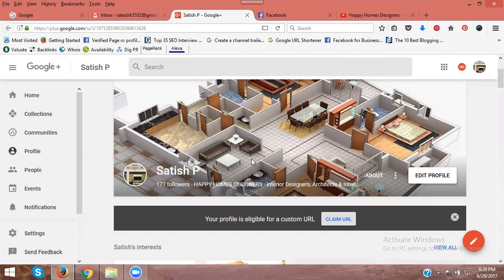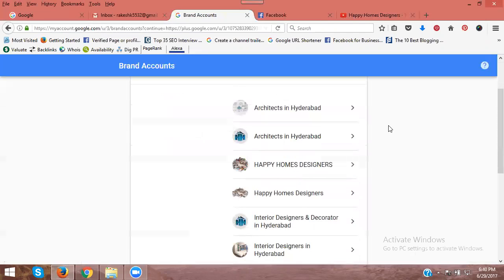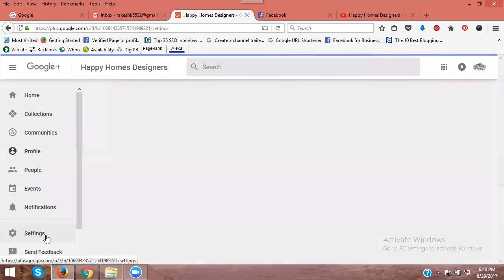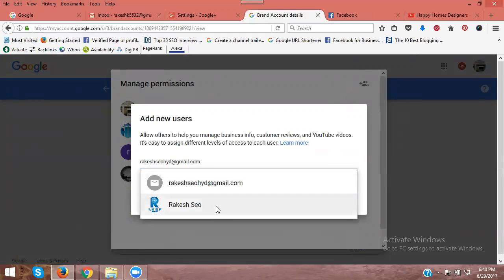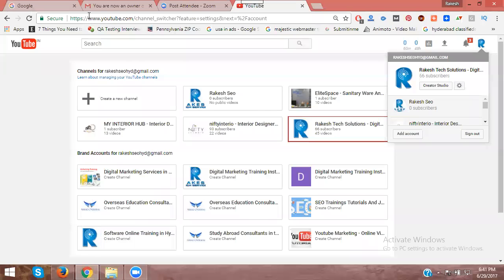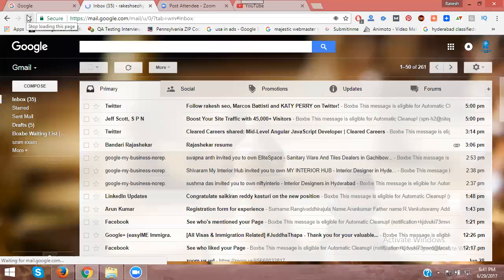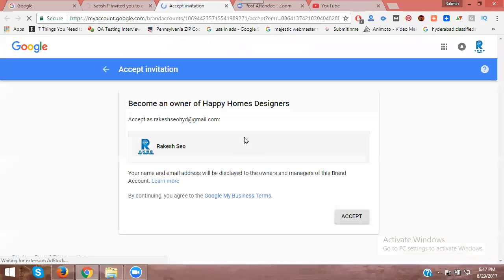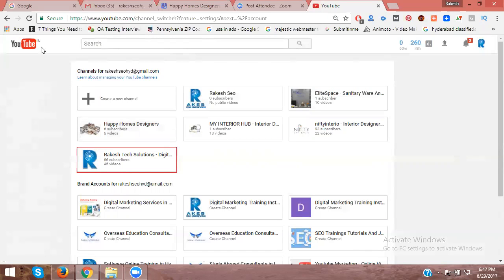How to Add And Remove Multiple Users to Your Youtube Channel Tutorials - Rakesh Tech Solutions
Learn How to Add And Remove Multiple Users to Your Youtube Channel | add or remove manager option: how to have add or remove manager option in your youtube channel